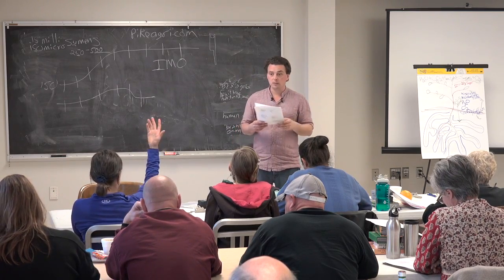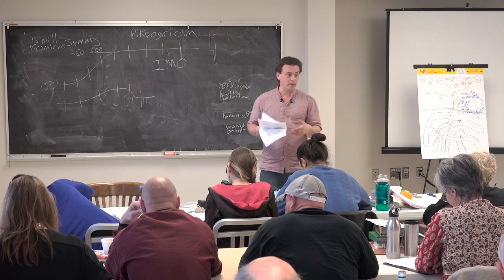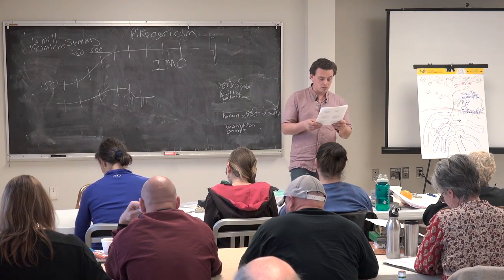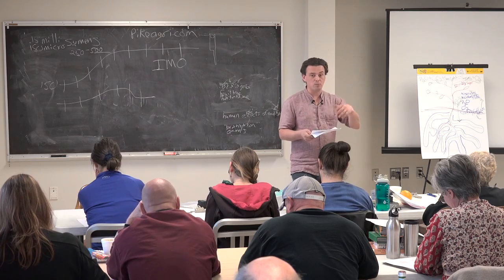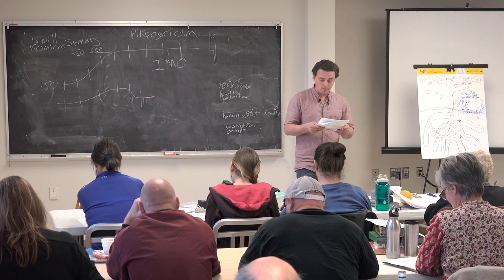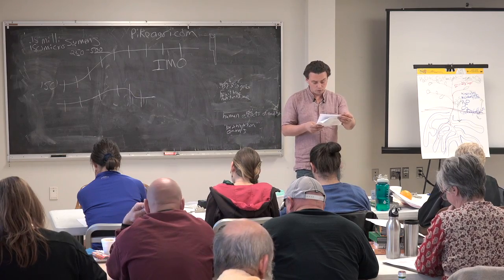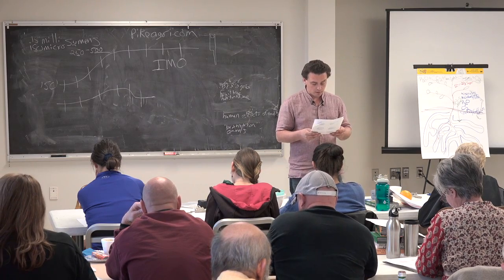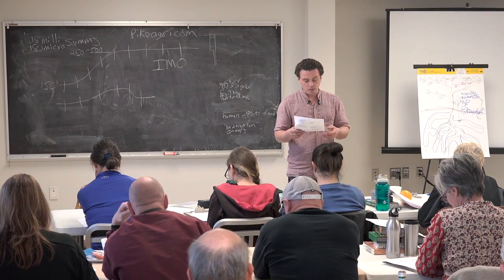Workshop: Principles & Practices of Biological Management (8 of 9)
Bionutrient Food Association Workshop with Dan Kittredge
Richmond, VA 2016
Part 8 of 9 from 2 day workshop